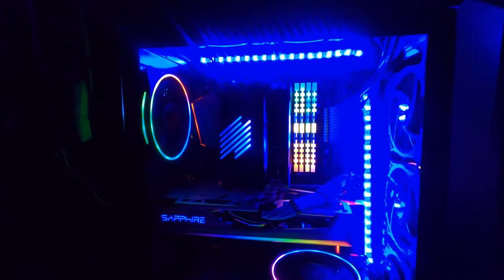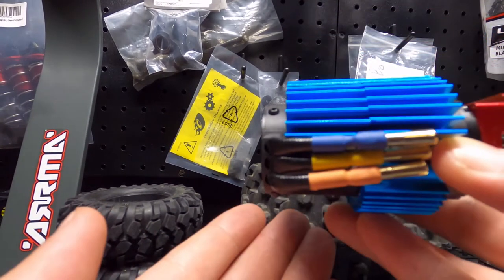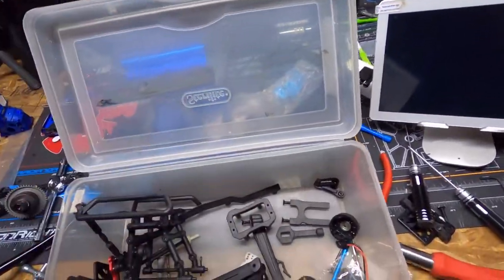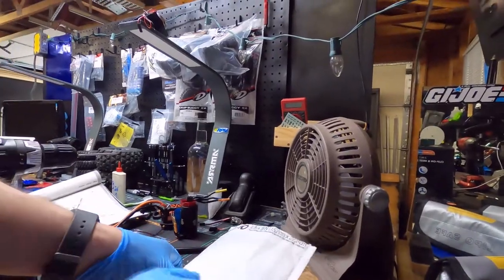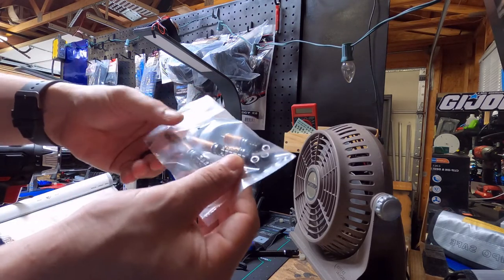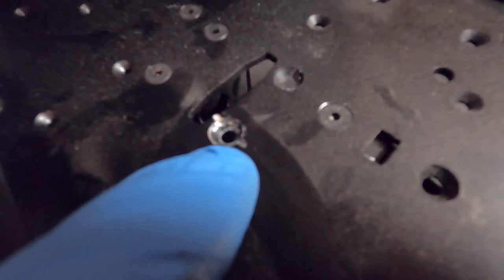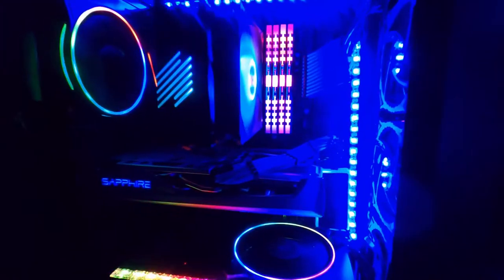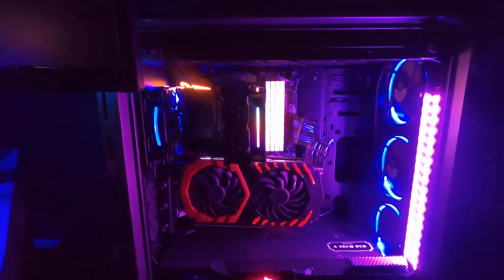KRATON6s+ 2"GAMING" PCs+ "Grasshopper" UPGRADE Parts!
ok so im mixing a bit of the two in this video. since i have new people watching i figure i would show them the other half. o i put a small surprise in the video .. so were around the 4min to 5 min mark.. see if spot it.. comment below ..lol * Leave Sub + Drop a Like * THANK FOR WATCHING !!
$jimhamilton85